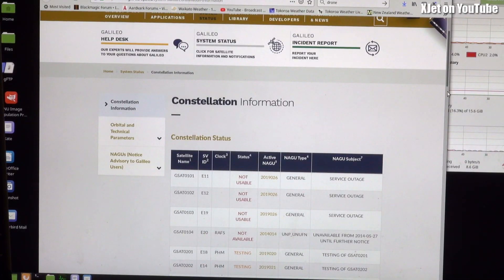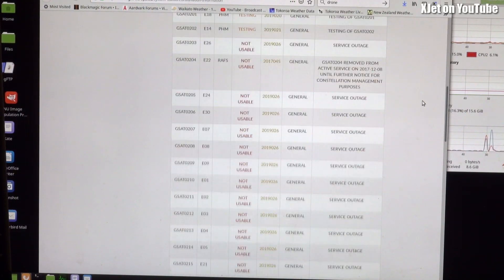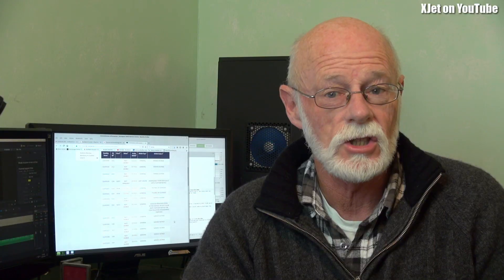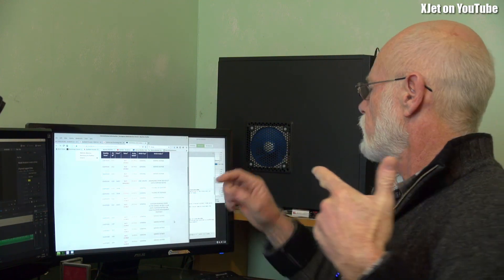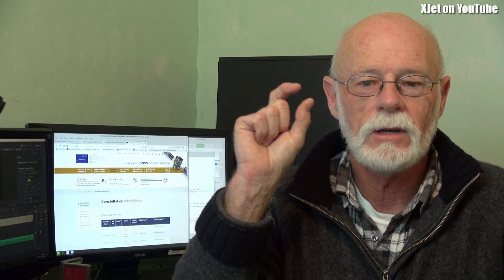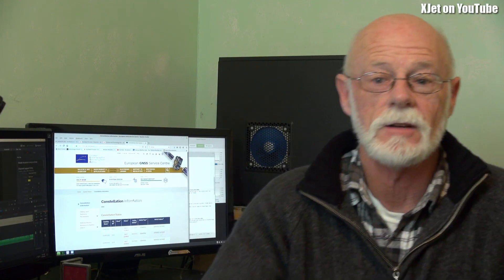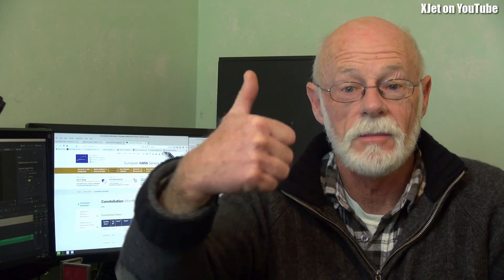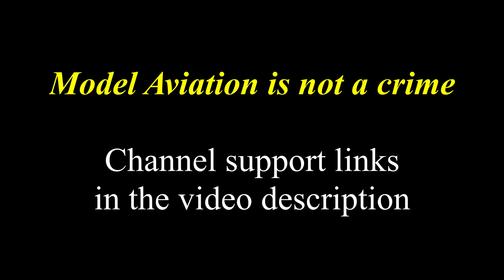Coffee & a Chat #5 European GPS system is DOWN!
The Galileo satellite navigation system run by the European Global Navigation Satellite Systems Agency has been offline since last week so let's have a chat about what this means to drone and FPV flyers.   Should we be prepared for the possibility of a much wider outage that could come from a solar CME?

Channel support links:
My generic Banggood link. Click on this before buying stuff from them (within 15 days) and I get the small but helpful commission